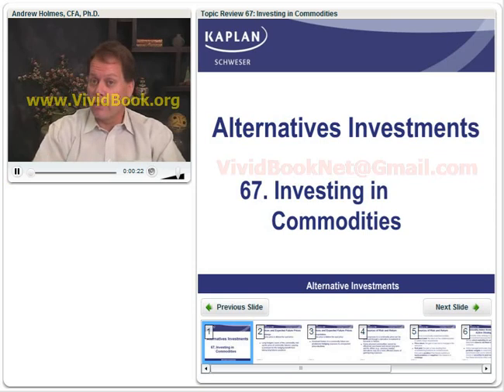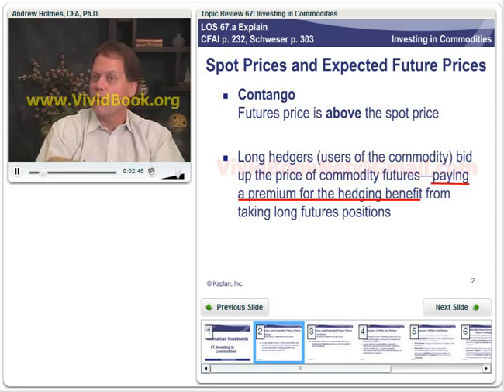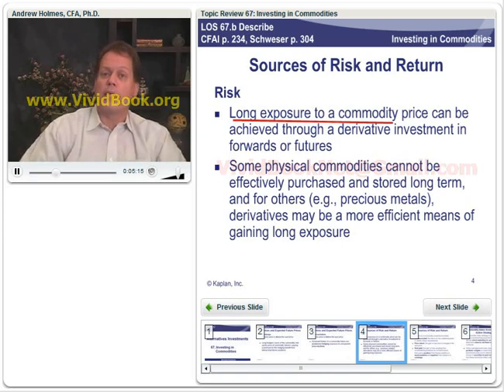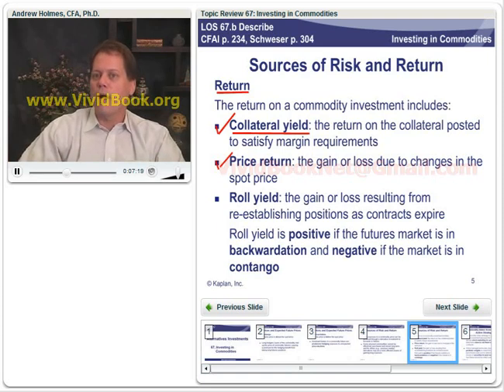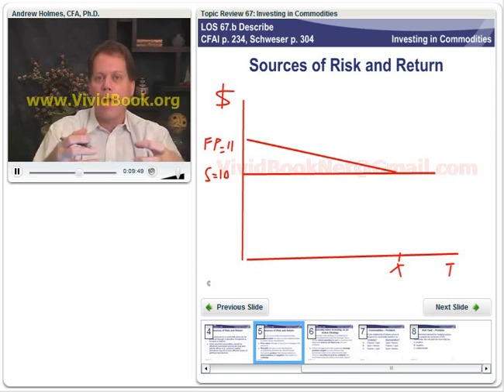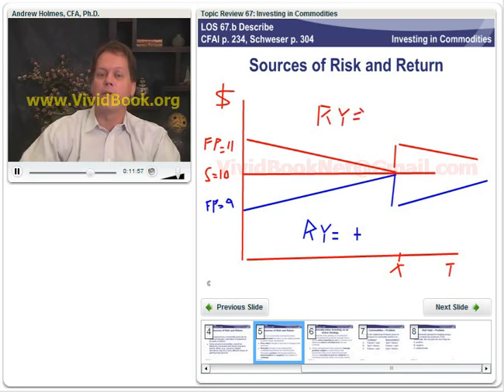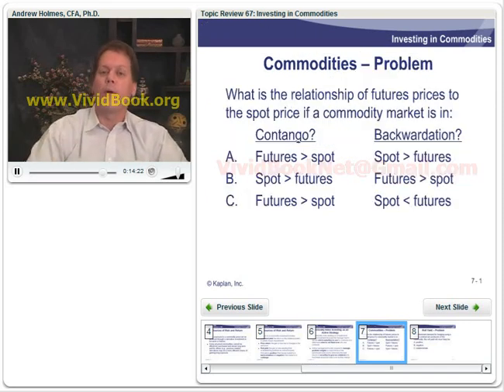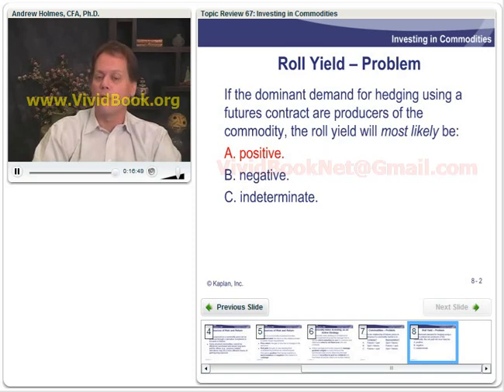End 2013 CFA L1 Videos CD18 T R 67